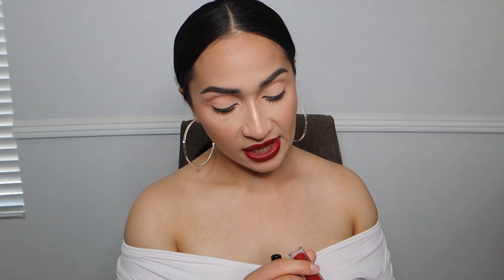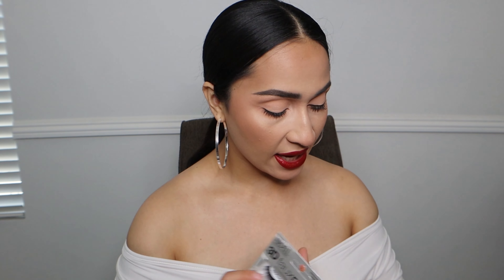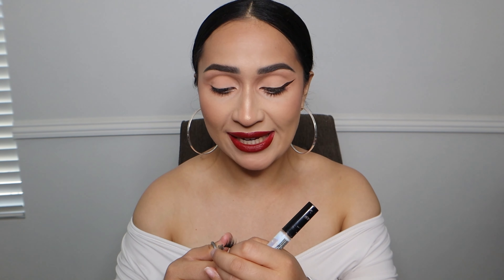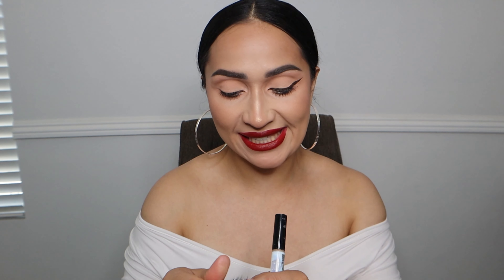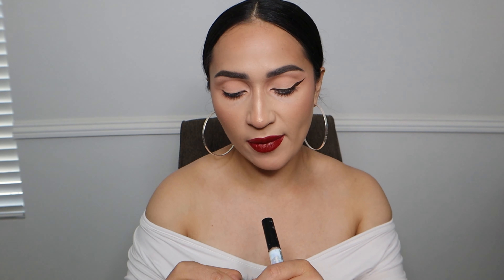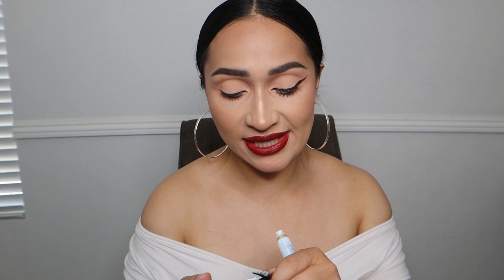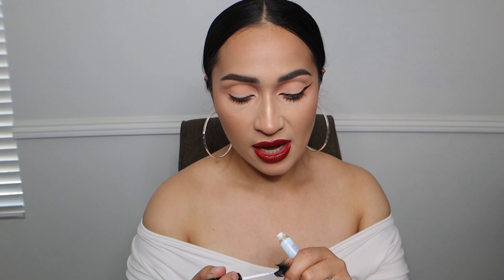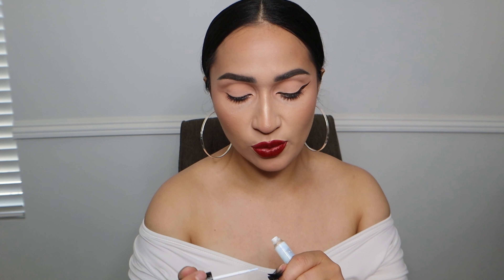Lashes at TARGET You Need! | Under $10 Dollars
Make sure to do your part and stay home, social distance and follow all CDC Recommendations, We're all in this Together :)

Lashes
Ardell Eyelashes 3D Faux Mink 854 Lash, $6.89

House of Lashes Siren Double Classic Collection False Eyelashes, $8.99

Kiss Lash Couture Naked Drama False Eyelashes - Chiffon, $6.99